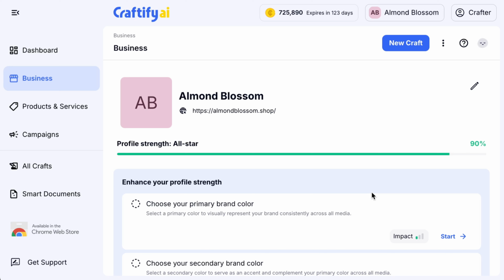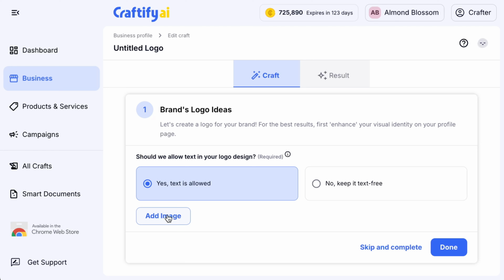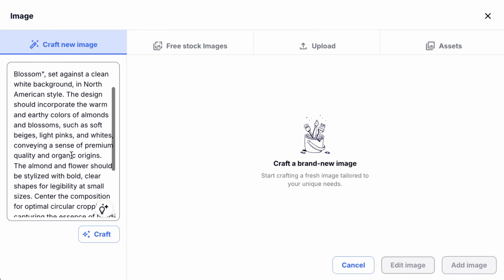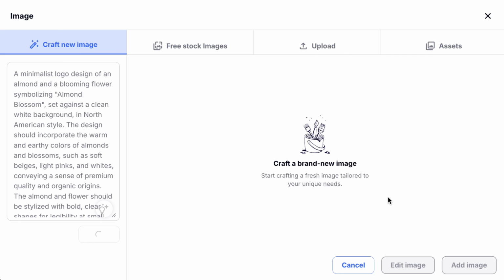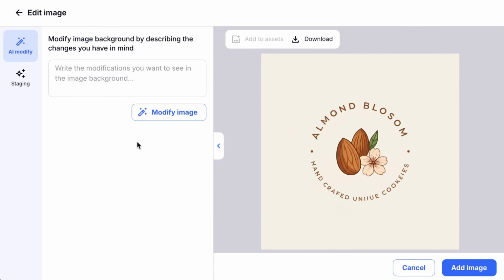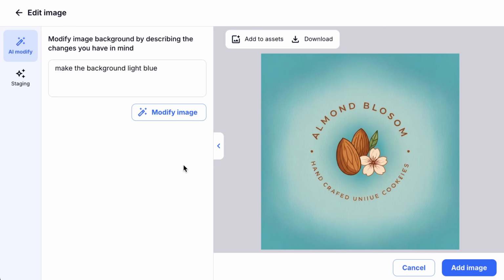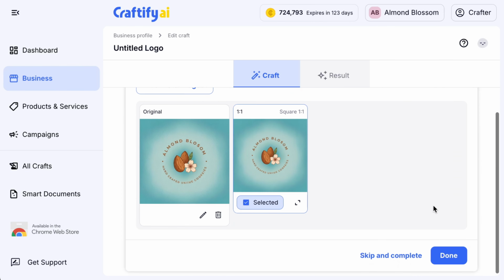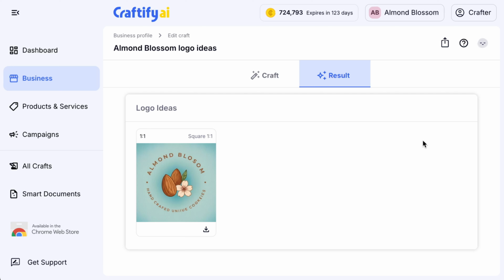Logo Idea Tutorial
In this tutorial we show you how easy it is to start getting ideas for your Logo based on your brand identity in Craftify AI.